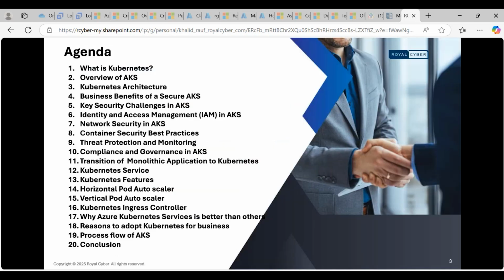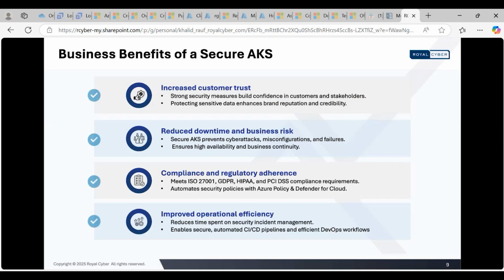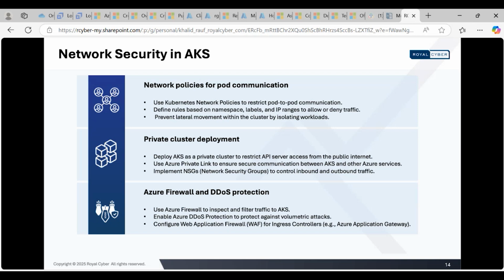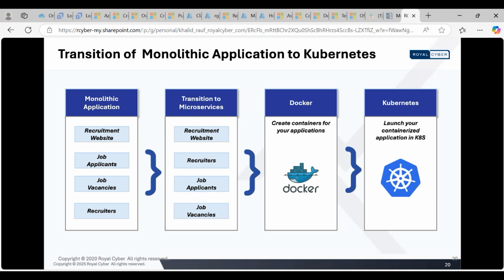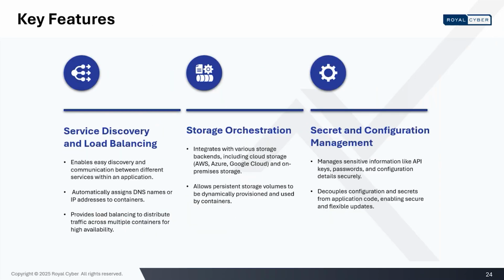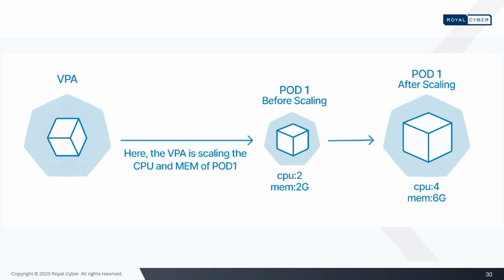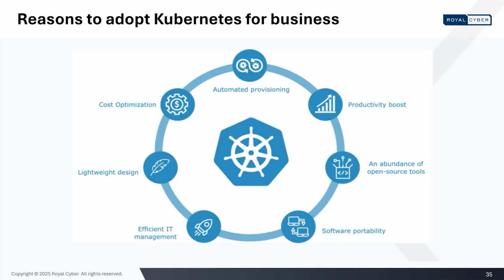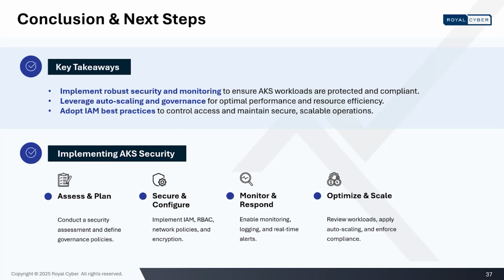Driving Business Success Through AKS Security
In this insightful session, Harish Kidambi and Achyutha Reddy discuss how to secure Azure Kubernetes Service (AKS) and its impact on business success.

Key Topics Covered:

    Overview of Kubernetes and AKS Architecture
    Business Benefits of Securing AKS
    Security Challenges and Best Practices
    Identity and Access Management (IAM) in AKS
    Network and Container Security Strategies
    Threat Protection, Monitoring, and Compliance
    Migrating Legacy Applications to Kubernetes
    AKS Security Implementation & Process Flow

Learn how AKS enhances scalability, cost efficiency, and operational excellence while mitigating security risks. Whether you are a developer, DevOps engineer, or cloud architect, this session provides valuable insights into Azure Kubernetes security best practices.